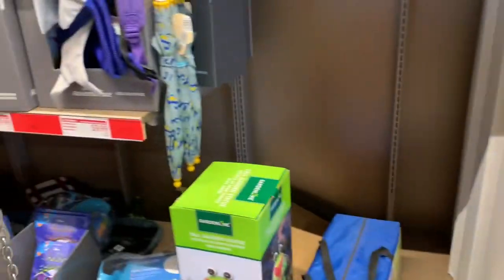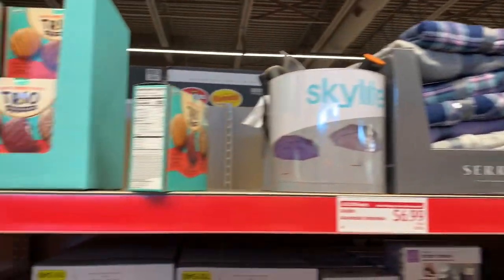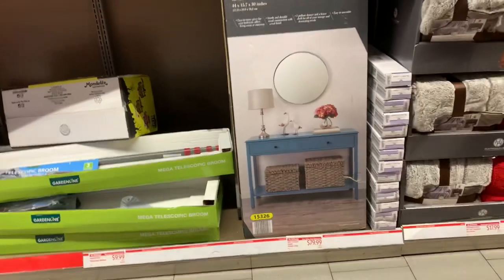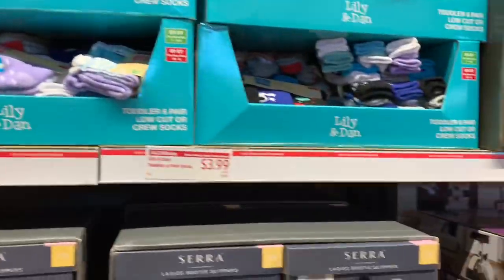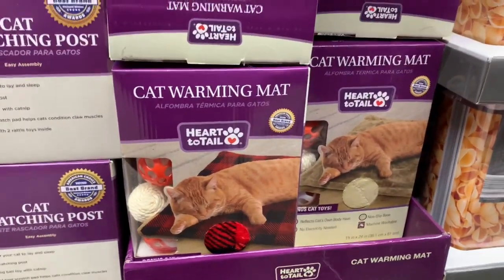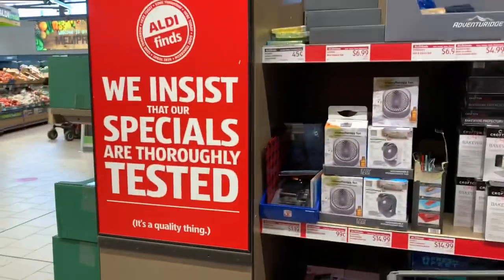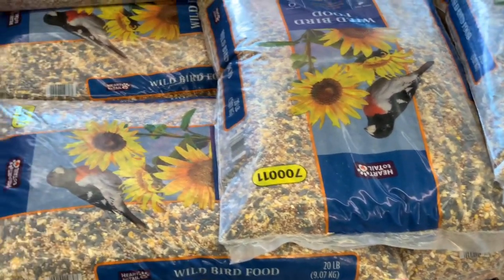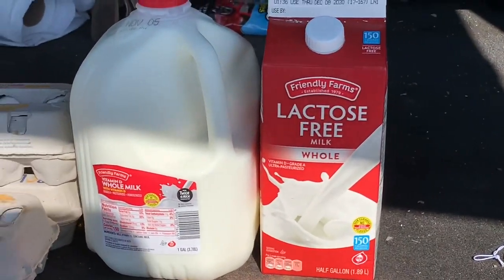Walk the Aldi Aisle of Shame with Me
Follow me for weekly walks down the Aldi Finds Aisle.